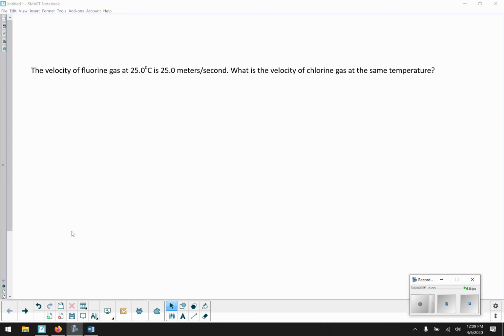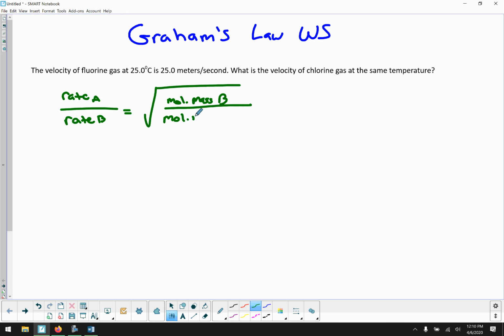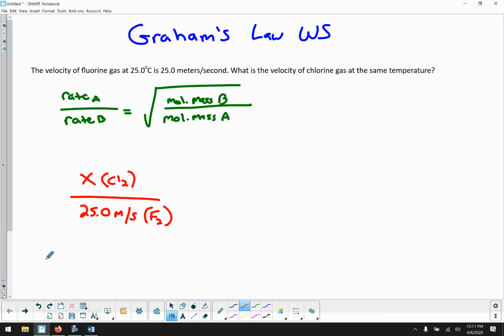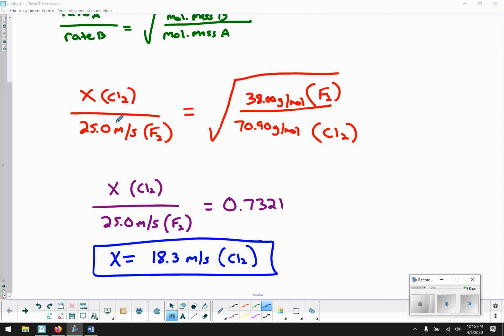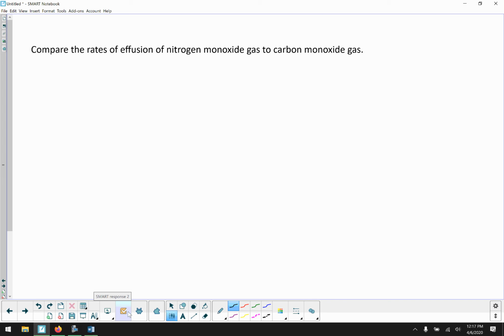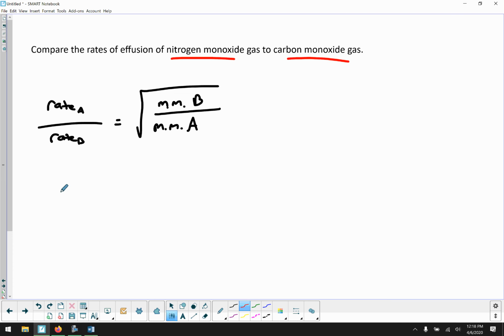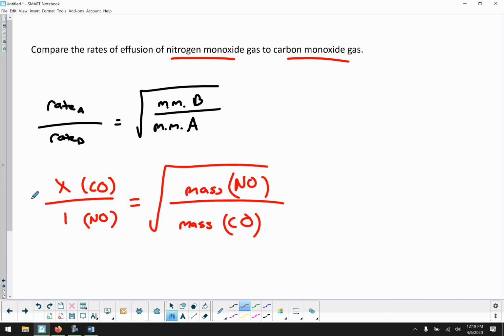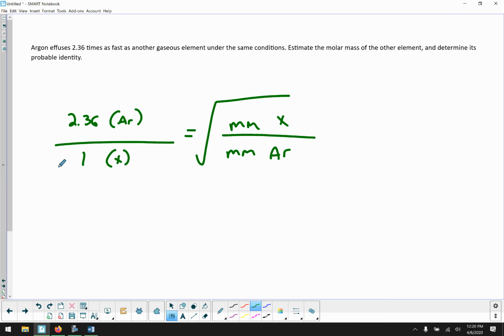Graham's Law WS Examples and Tips